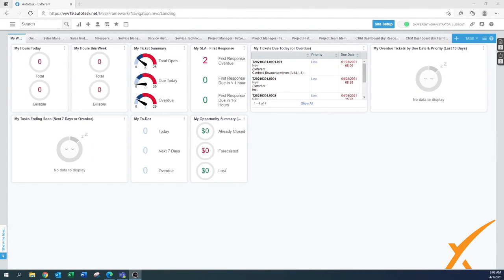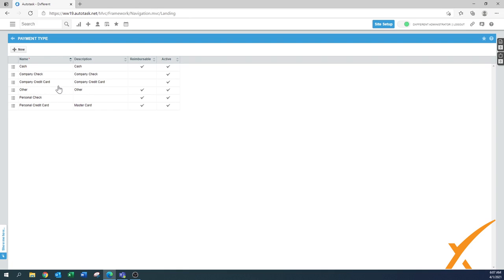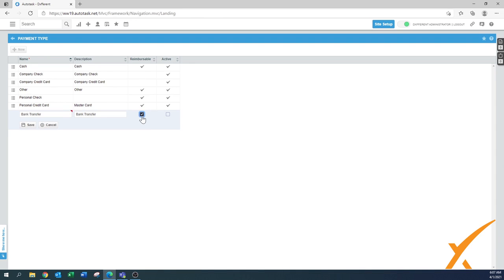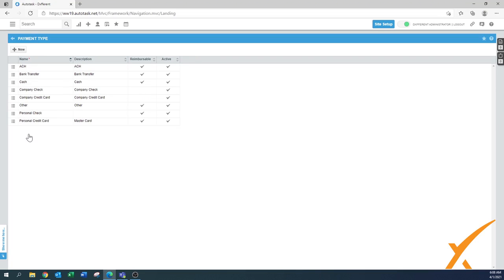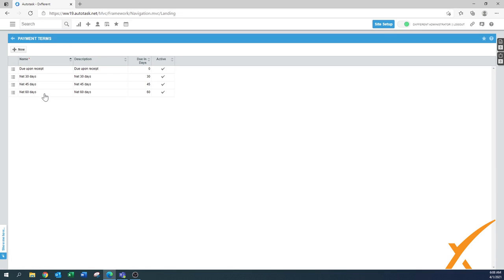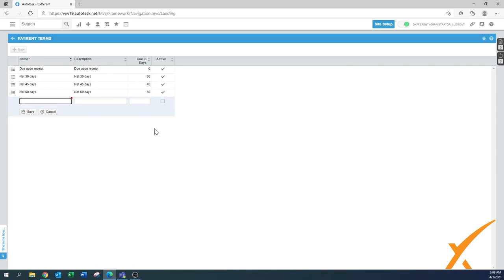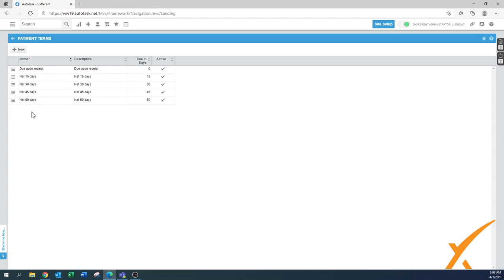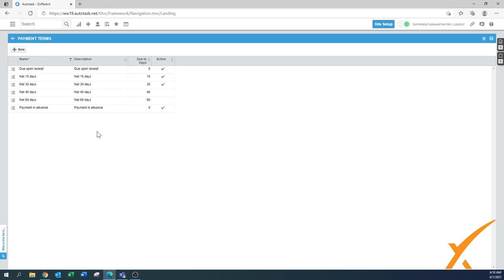Dxfferent | Autotask Bootcamp Course - 2.08 Payment types, payment terms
Here we cover payment types in Autotask.

This is another important building block lesson! We will cover roles in Autotask and their functionality, where applicable. Roles have varied features throughout all of Autotask. Mainly, you want to use this feature to focus on billing capabilities and invoice items. Incorporating hourly billing rates and tax categories makes this feature immensely helpful on the accounting front!